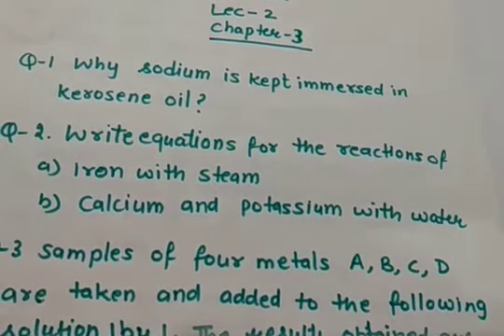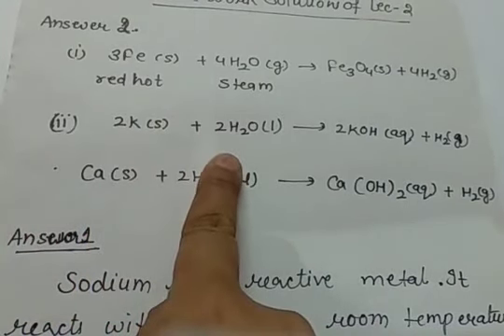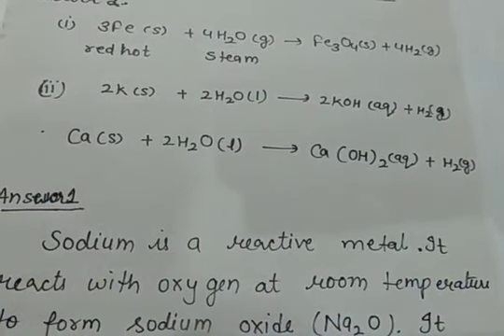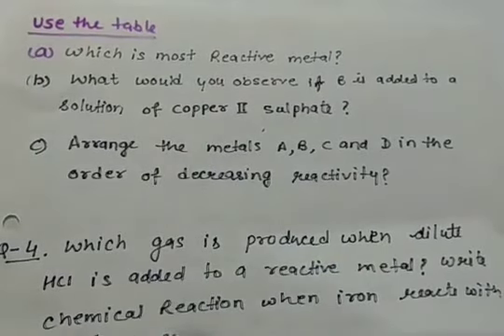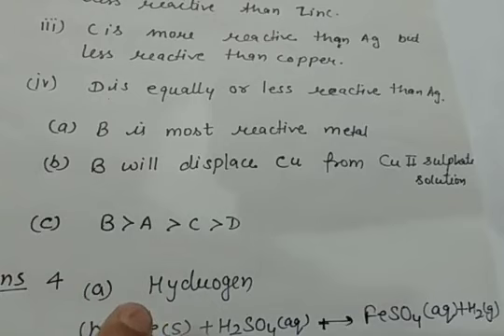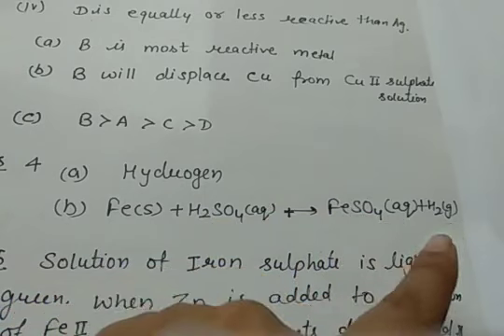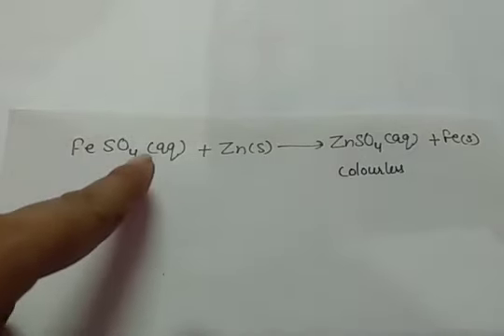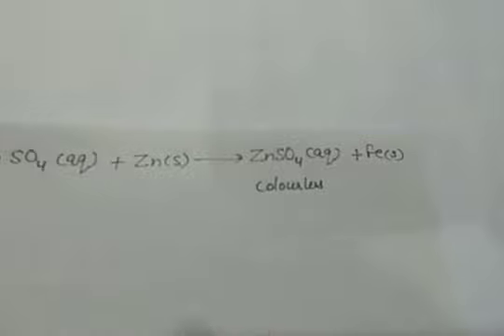Class- 10th, Science, Chapter - 3, Lecture Homework solutions of lecture -2